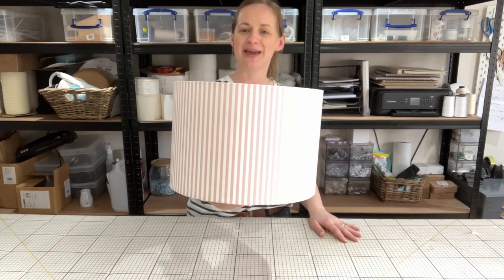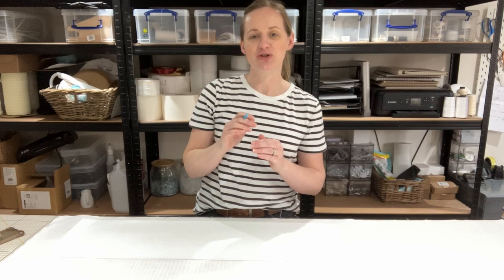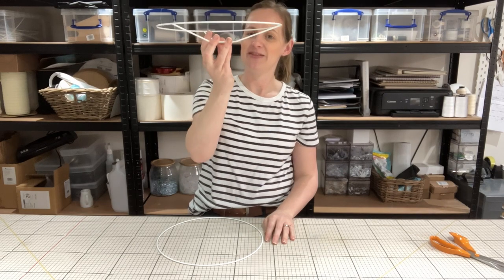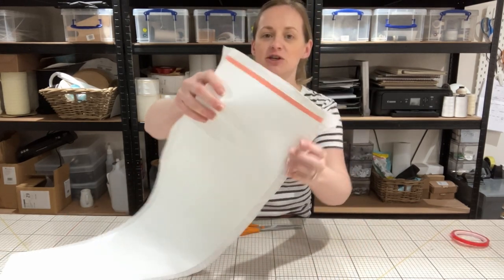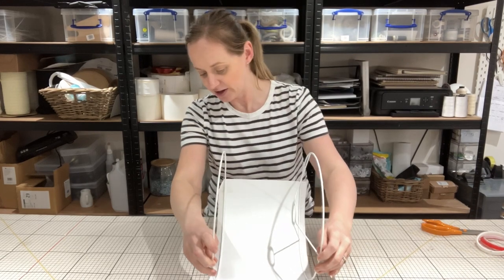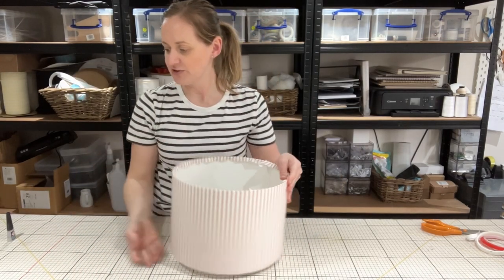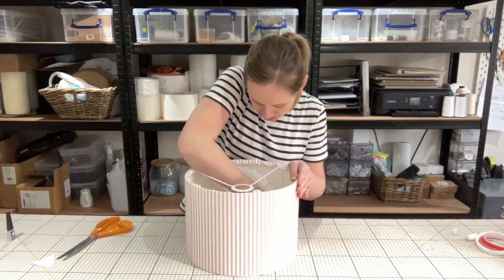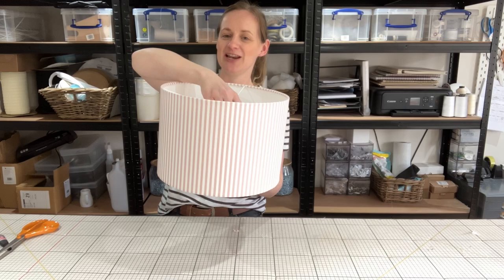How to make a professional drum lampshade - Full instructions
Learn how to make a professional lampshade with full instructions from start to finish. Learn the tricks that will make your lampshade stand out from others and learn tips that are not found in standard pack written instructions.

Tools required:
- Fabric & iron
- Lampshade kit
- Scissors
- Tuck in tool
- Soft furnishings tape

Links to purchase items

15cm kit

20cm kit

25cm kit

30cm kit

35cm kit

40cm kit

45cm kit

70cm kit

Double sided red tape

Hem clip for tucking sides